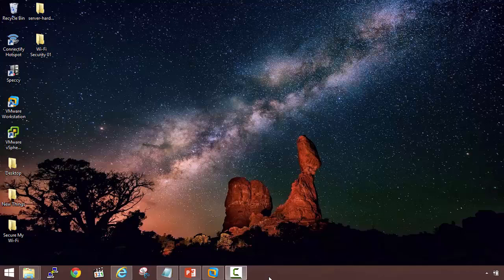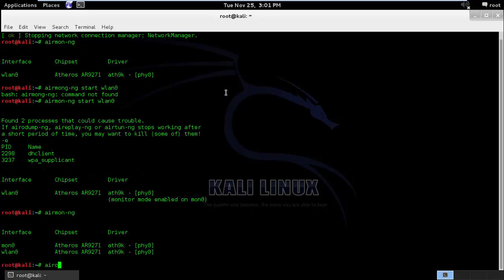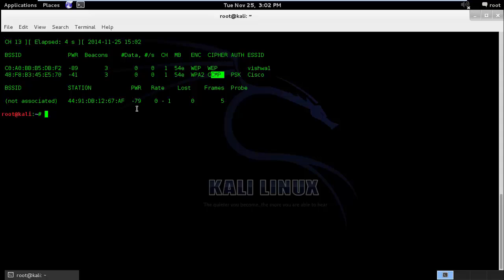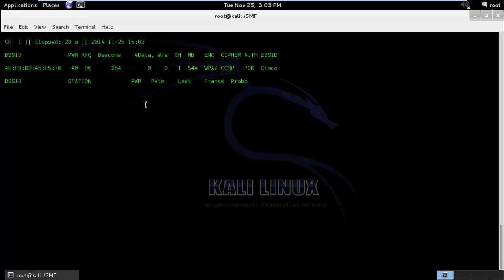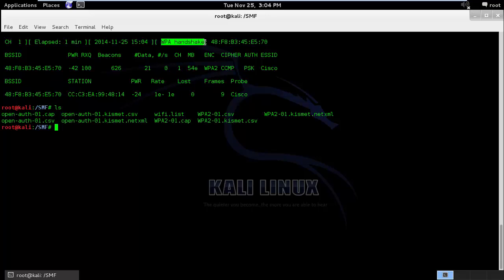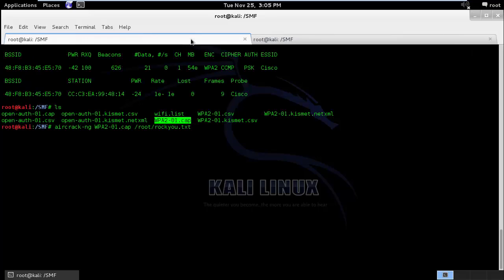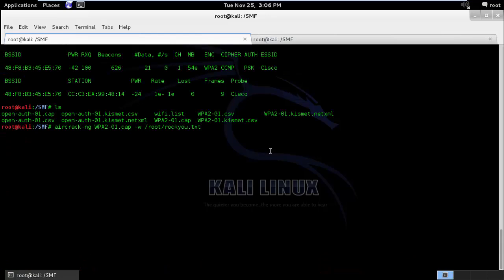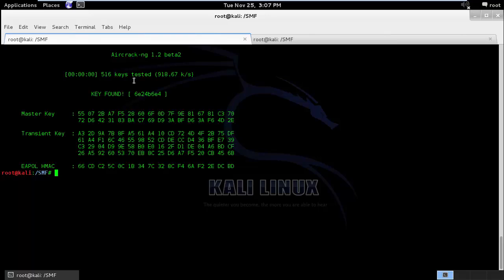18 Hacking WPA WPA2 Based Networks